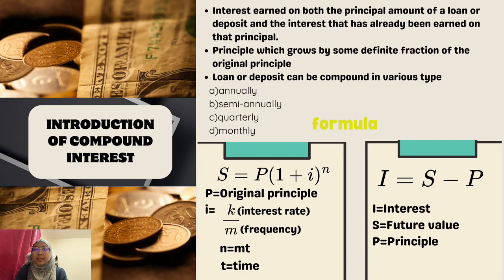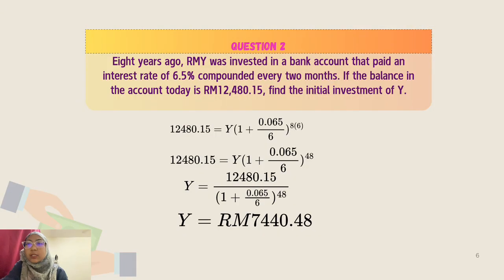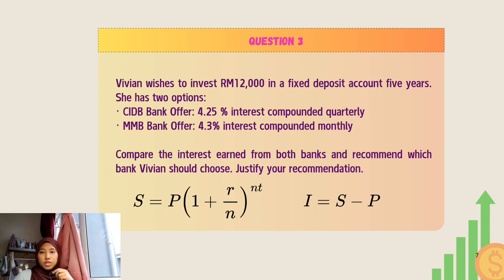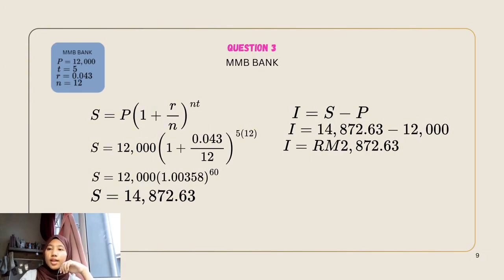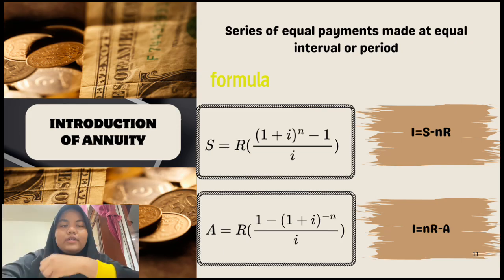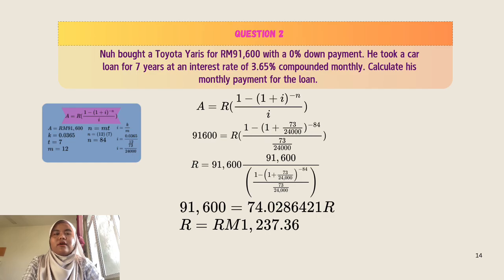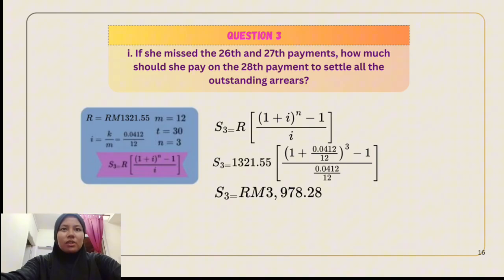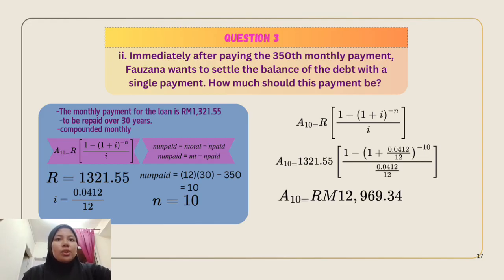MAT112 GROUP ASSIGNMENT PROJECT (GROUP 6)